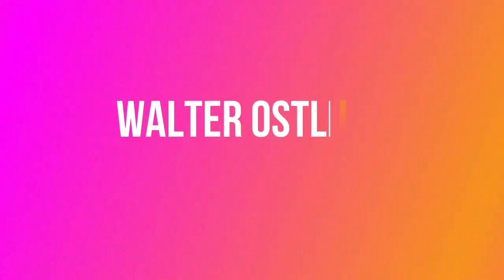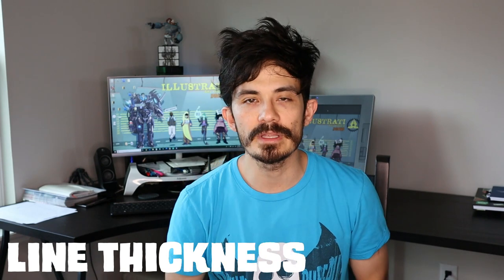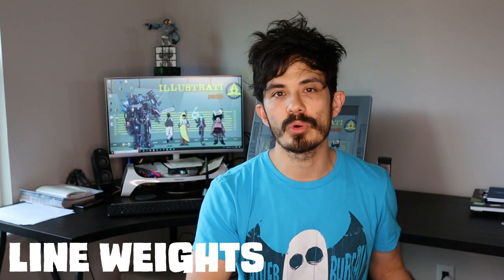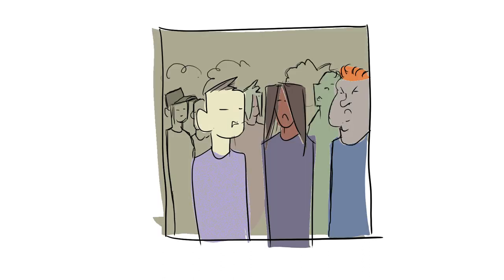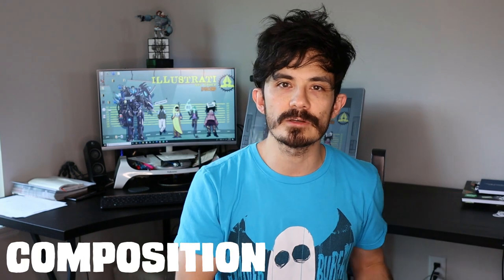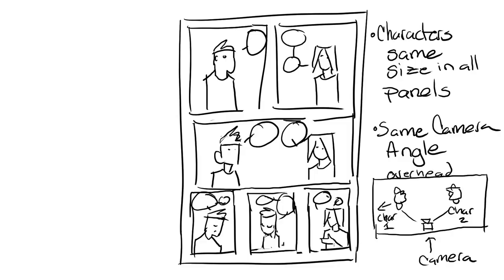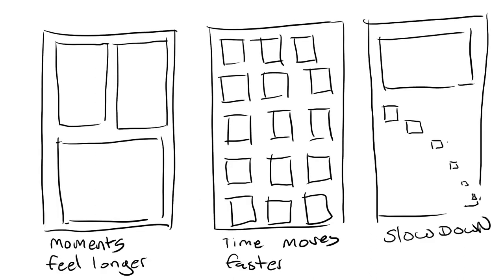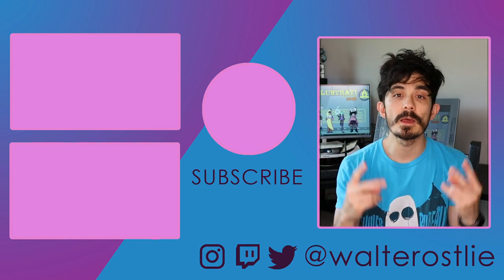How to Make a Webtoon Comic: Line Art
Line thickness and weight, composition, panel layout, camera angles, and confidence.

A new video in the How to Make Webtoon and Comics series. I go over some tips and guidelines for creating your line work for your comics. This ties in pretty closely with my "Panel Layout and Thumbnailing" video so check that out

Coloring
Lettering
Webcomics
Printing
Conventions
Social Media and Marketing